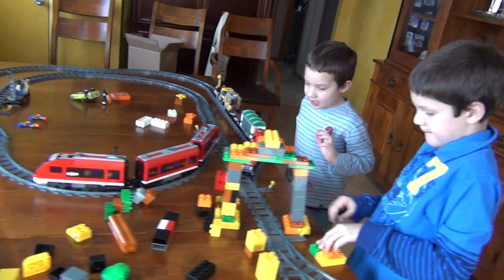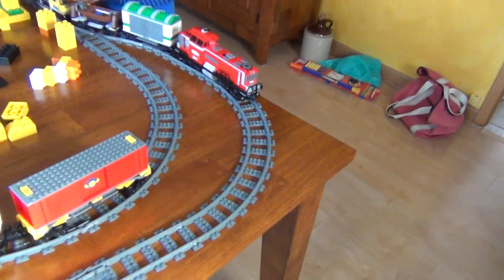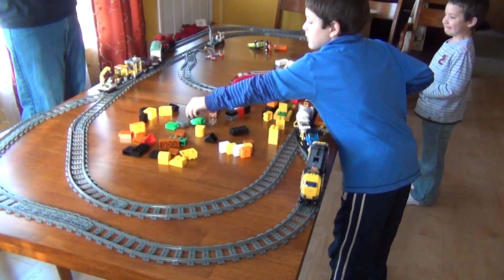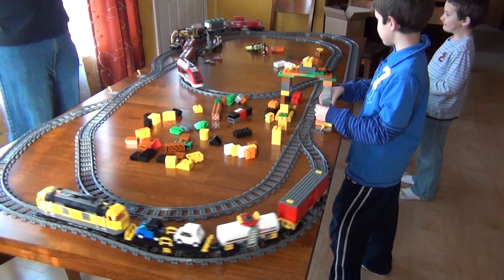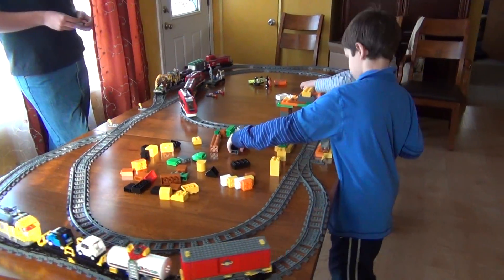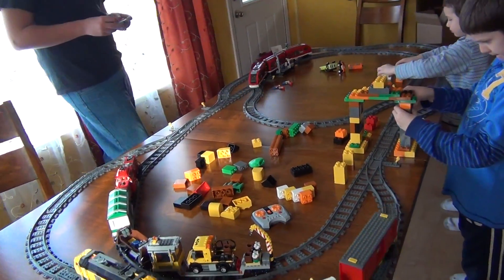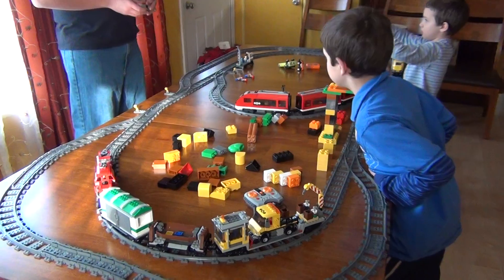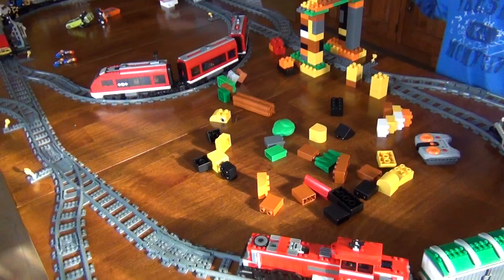Lego Trains 2011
Tim, Aaron, Josh, and Brady playing with Lego Trains.